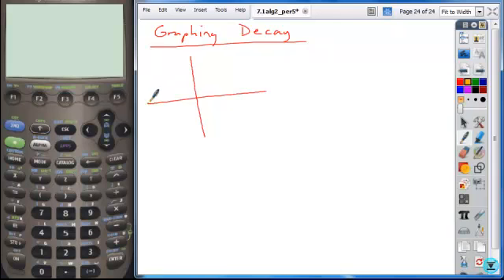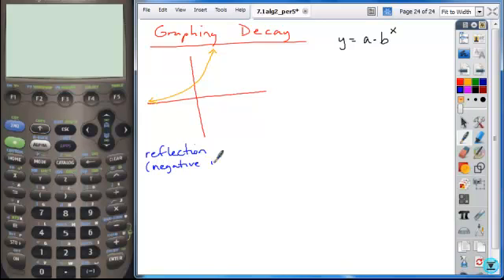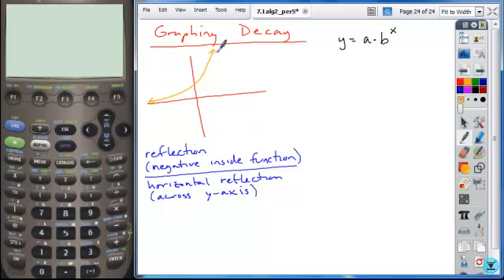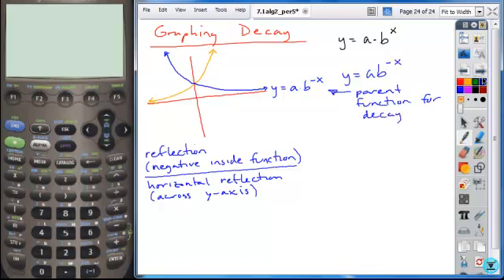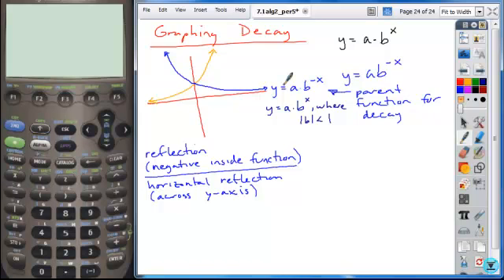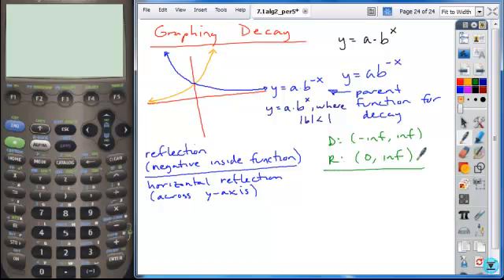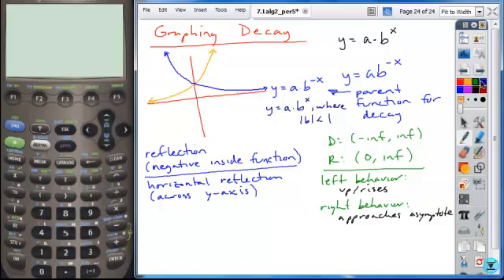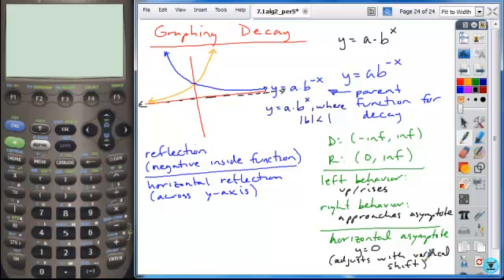7.2alg2_graph_decay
7.2 alg 2 graphing exponential decay